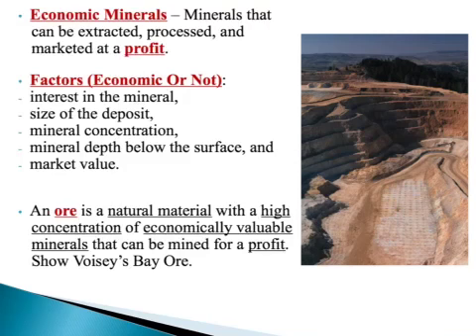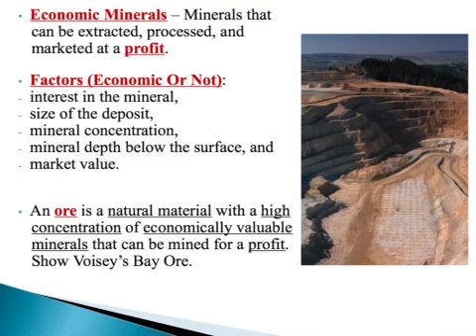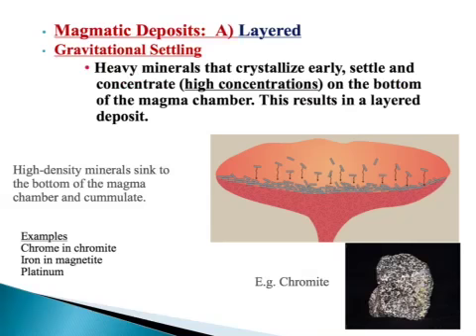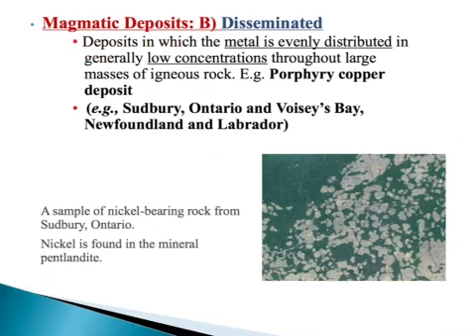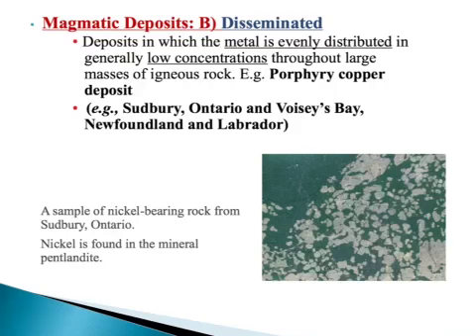Unit 5 - 3a